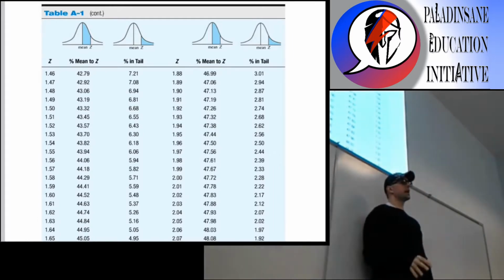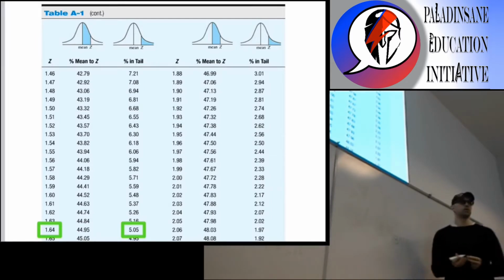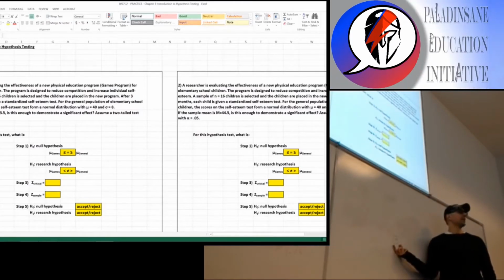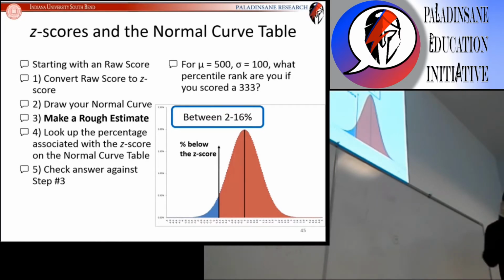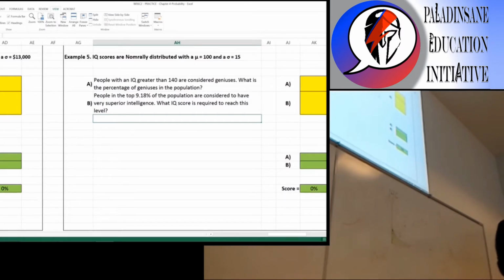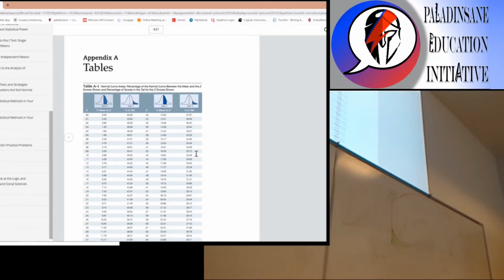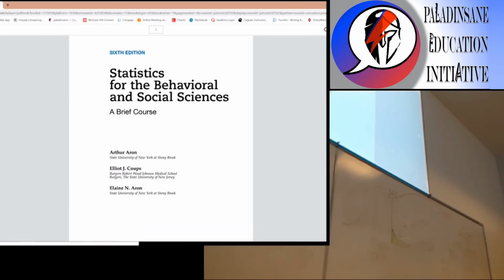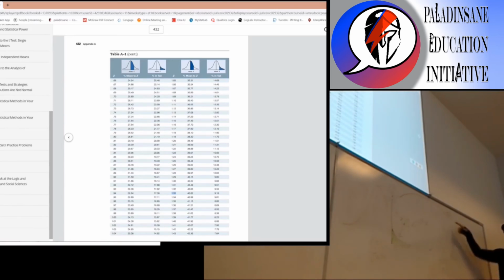P354 - Class 15 - W08C2 - Exam #2 Review Session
Class #15
Review session for Exam #2

Indigo Blackwood from Pexels
Kelly Lacy from Pexels
Kampus Production from Pexels
Pavel Danilyuk from Pexels
Kindel Media from Pexels